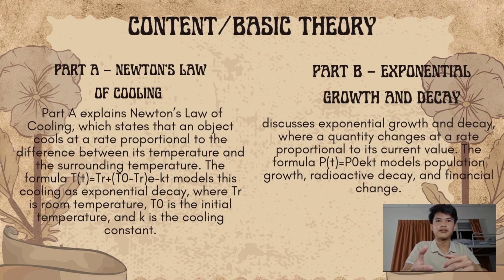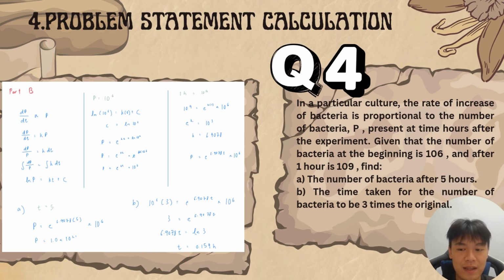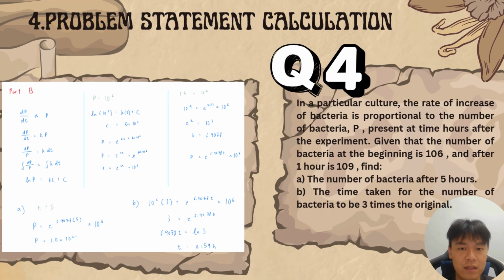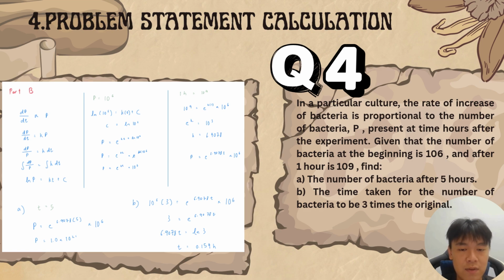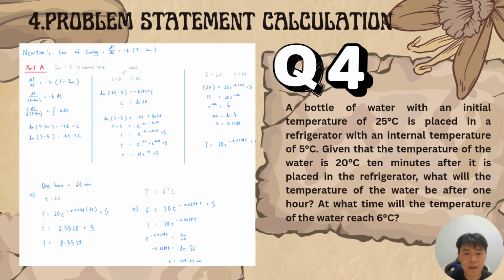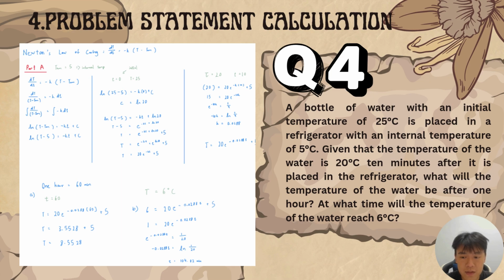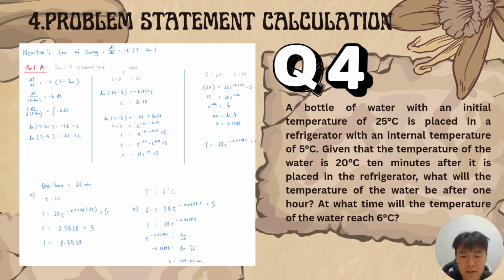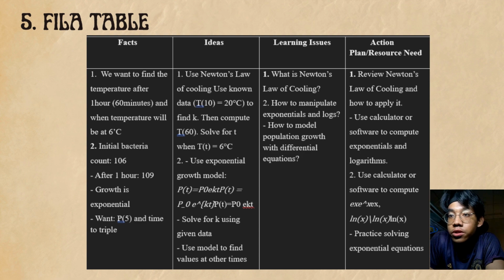PBL ENGINEERING MATHEMATICS GROUP 4